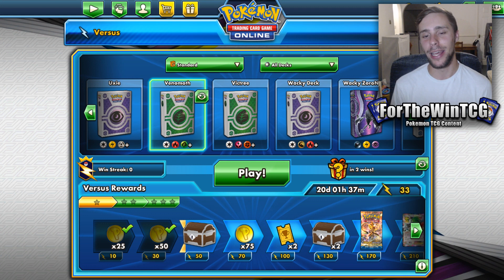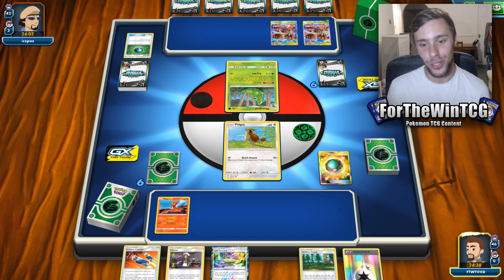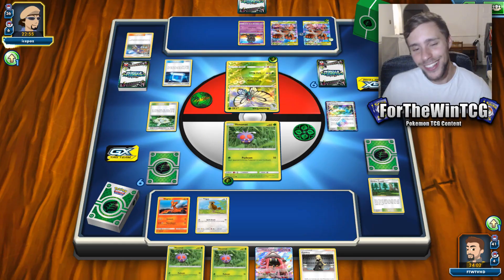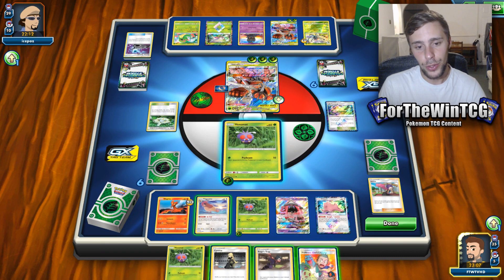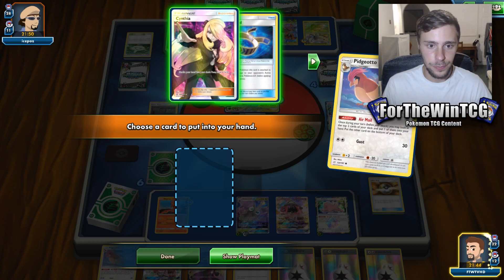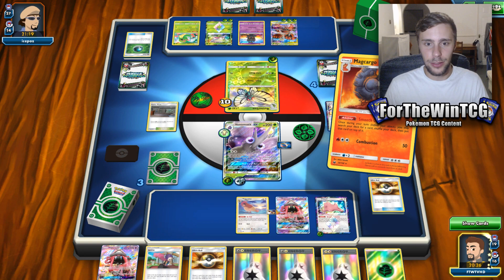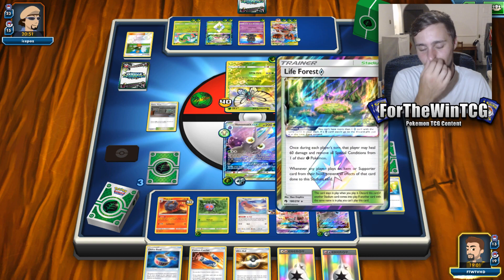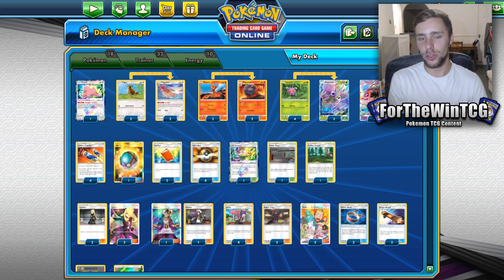You Asked For It! - New Deck: Venomoth GX - Pokemon TCG Online Gameplay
So I decided to try something a little different with my video style, I hope it's something you enjoyed!

Much Love